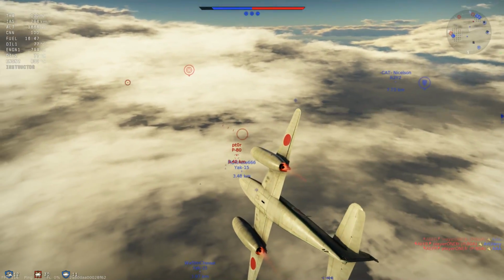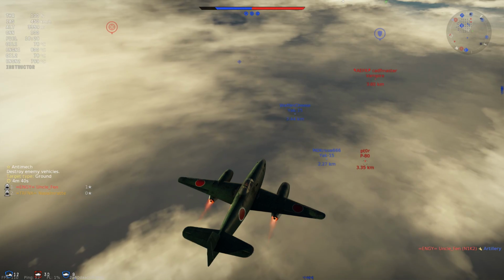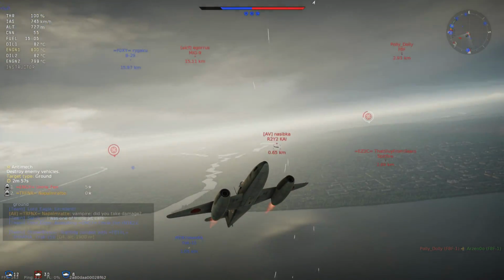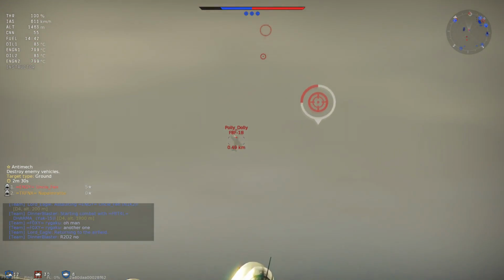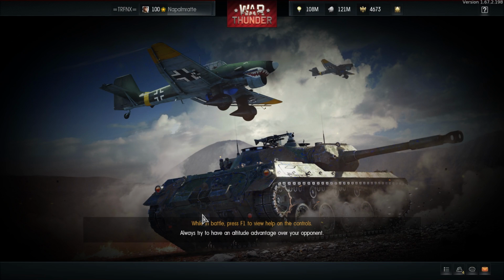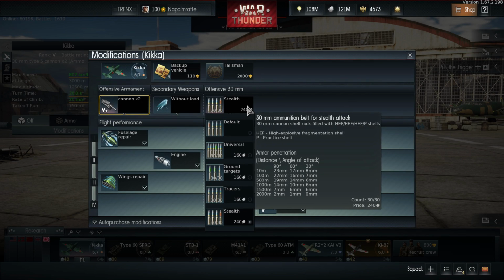War Thunder || Kikka - The Really Odd One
The Kikka stock is a nightmare and even upgraded it is not a shiny warrior like most other japanese fighters. hell, it even fails statisticly against the japanese jet bombers, but that is of little surprise ...